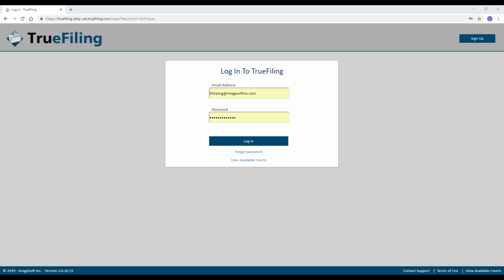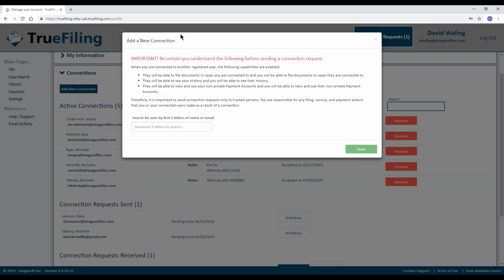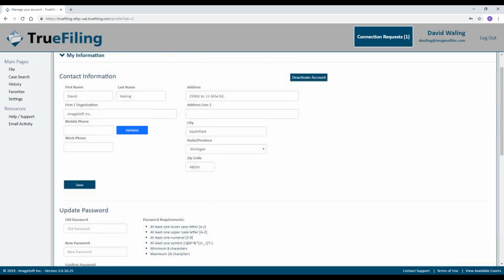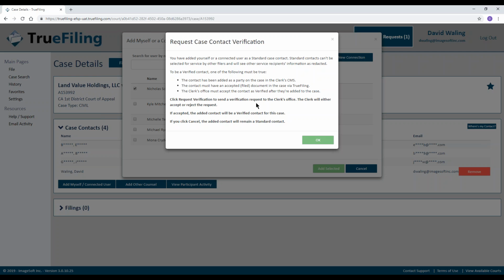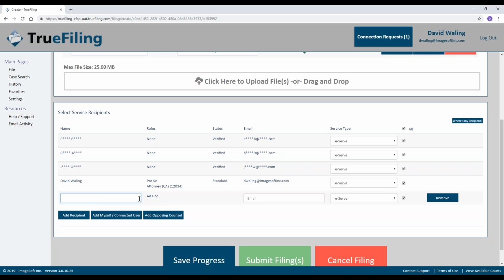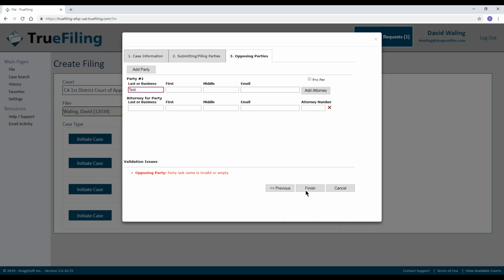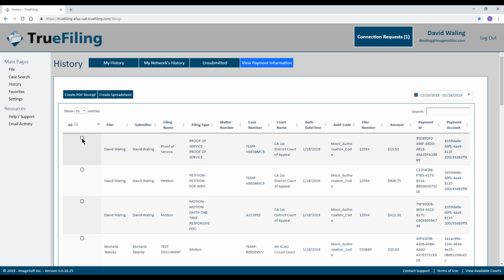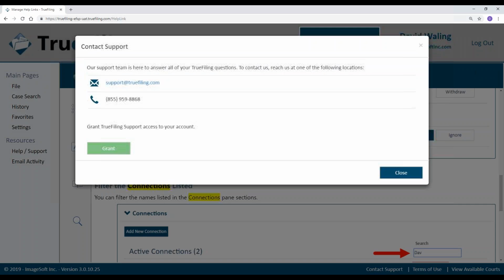CA 3 0 TRAINING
TrueFiling 3.0 Filer Training